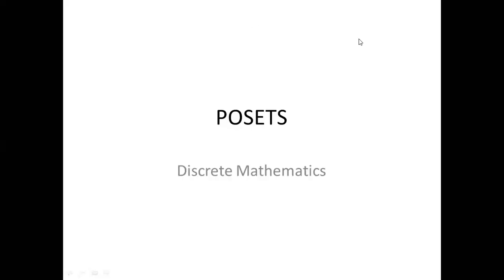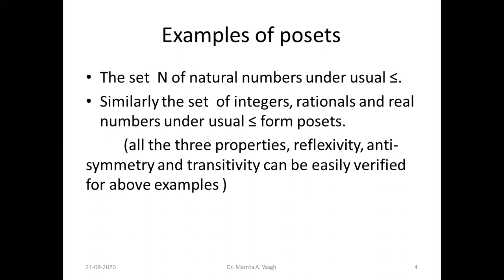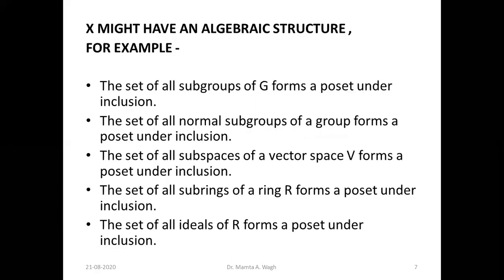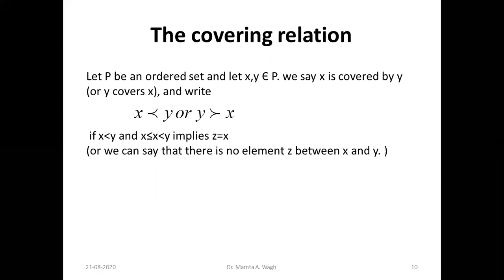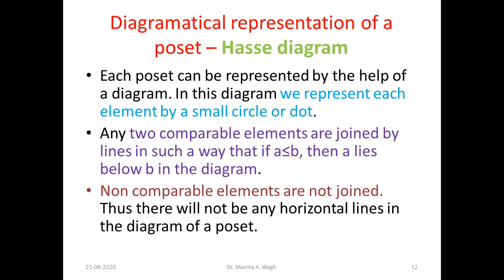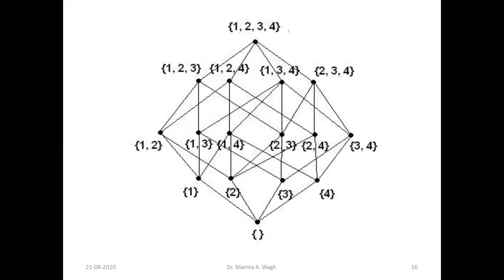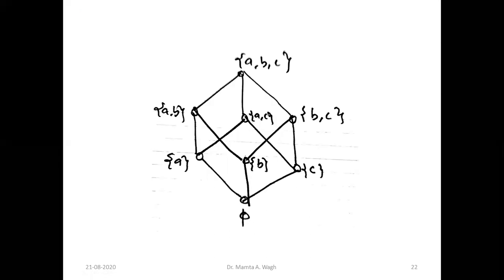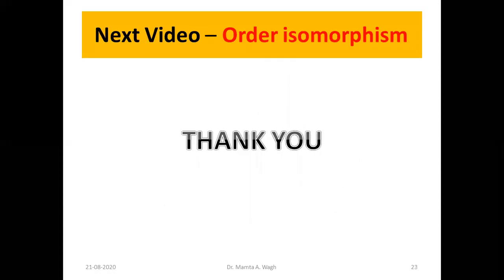POSETS AND HASSE DIAGRAMS, L-2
Posets or partially ordered sets are defined and some examples are given. we have also shown how to draw Hasse diagram of  a poset.